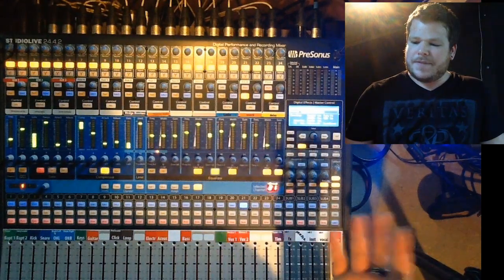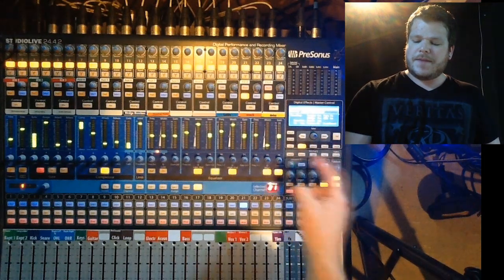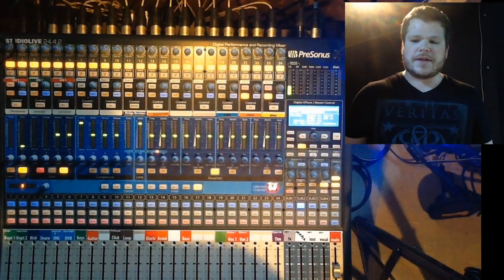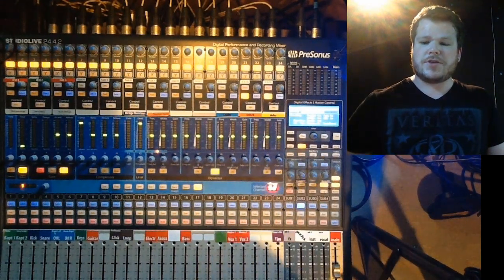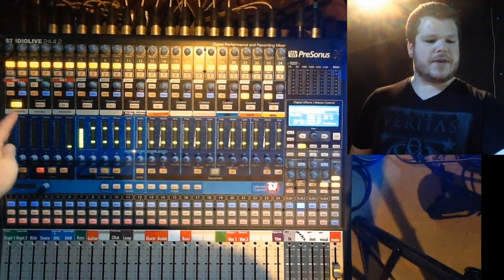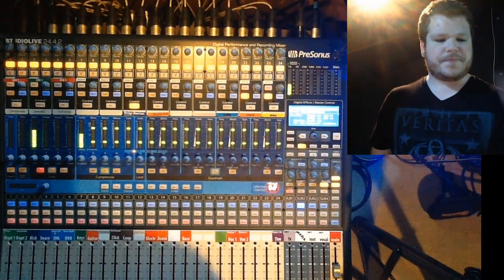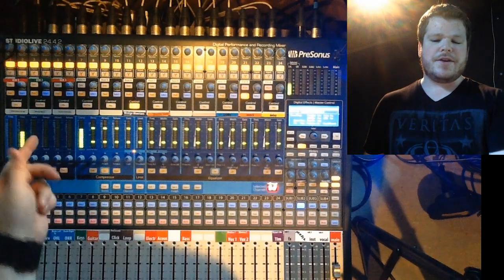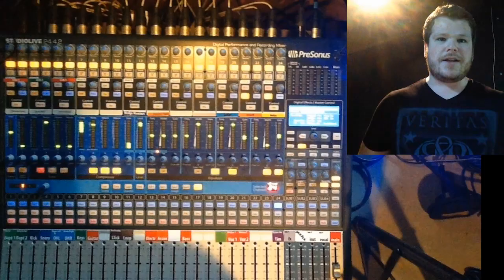Presonus Audio Training #7 Aux Inputs/CD/MP3/DVD/Computer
Using Auxiliary inputs on the Presonus 24.4.2

Tutorial #7 Aux Inputs/CD/MP3/DVD/Computer

This tutorial will walk you through how to play any sort of auxiliary source such as a CD or mp3 player using the auxiliary input section.